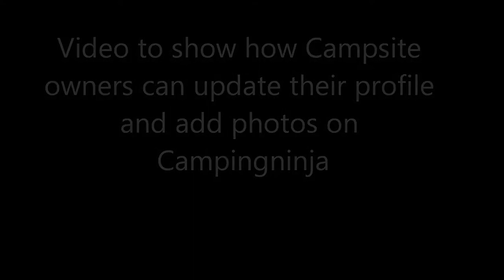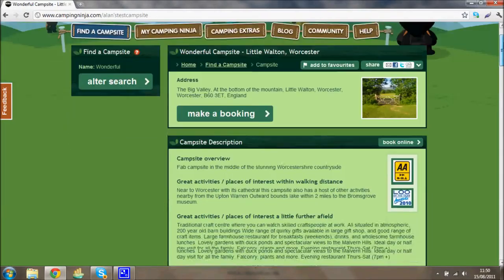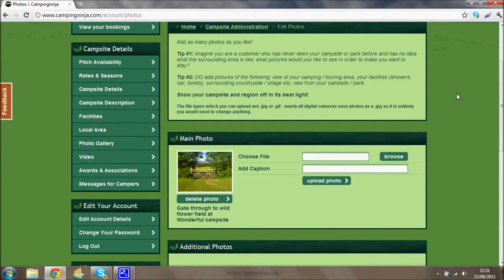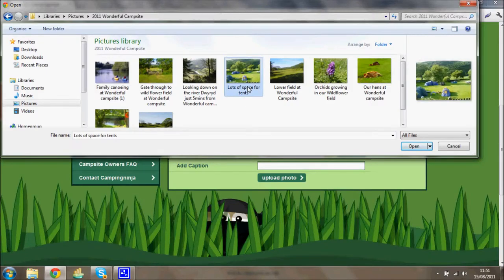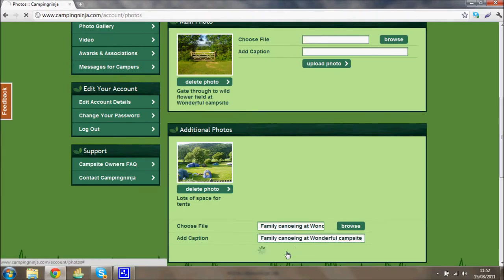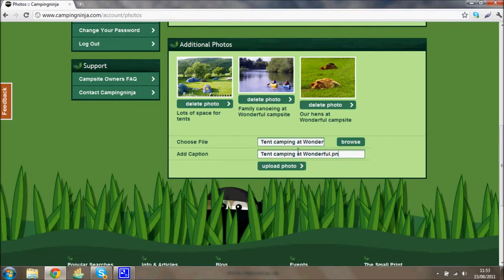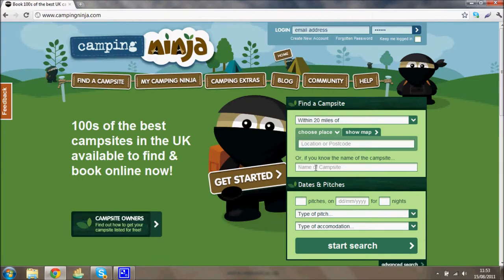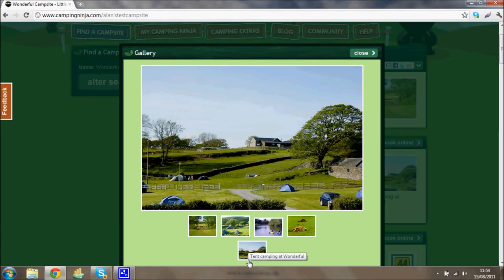Video for campsite owners: How to upload photos on Campingninja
How to video from Campingninja. Showing Campsite owners how to log into their accounts and upload as many photos as they want onto their profiles